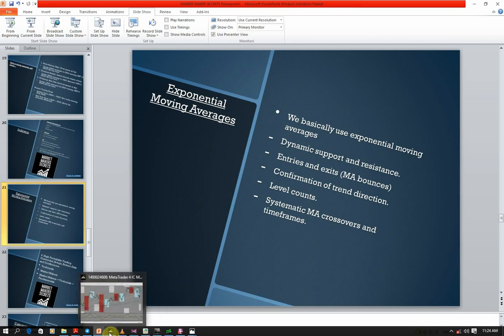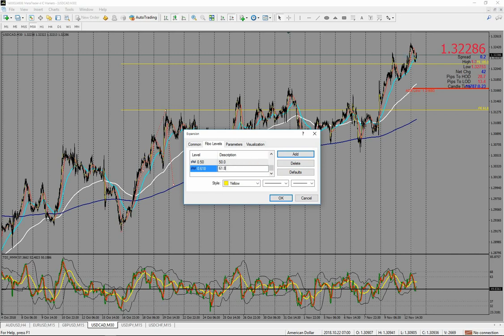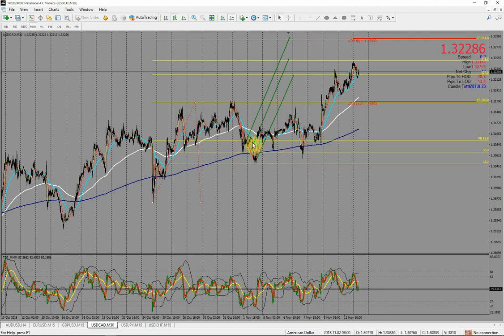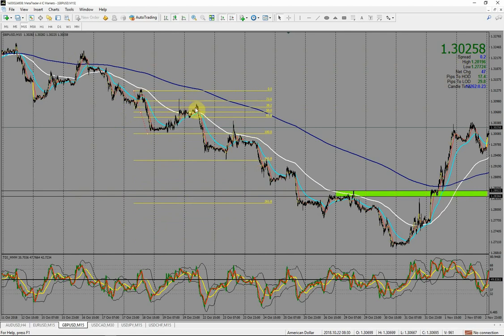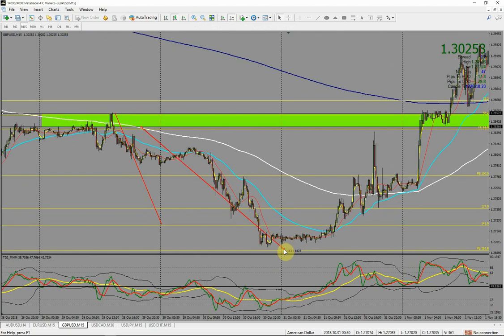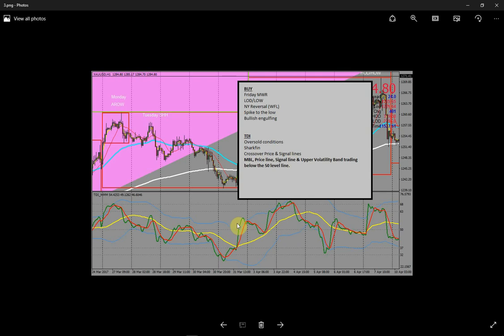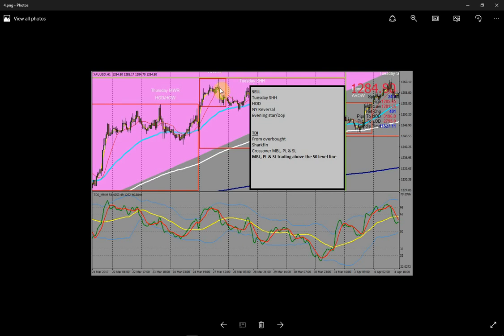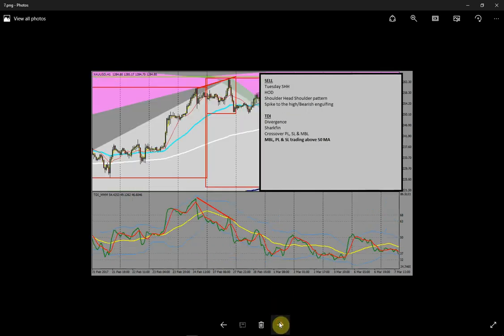6 Indicators 2